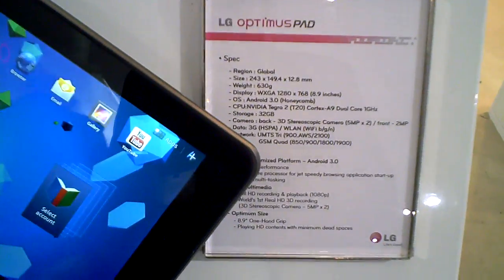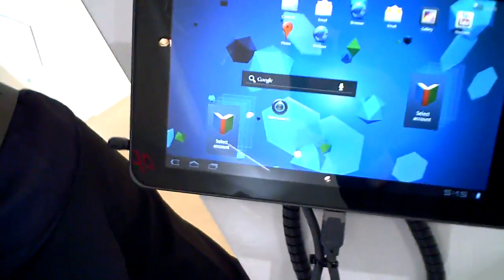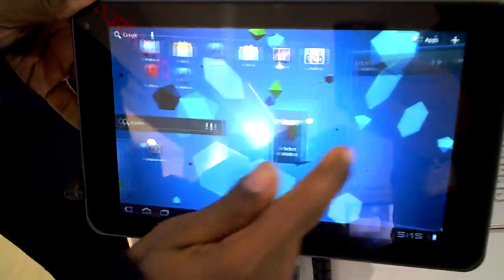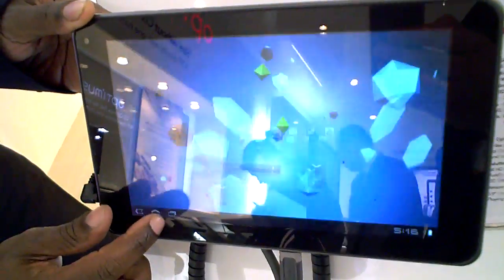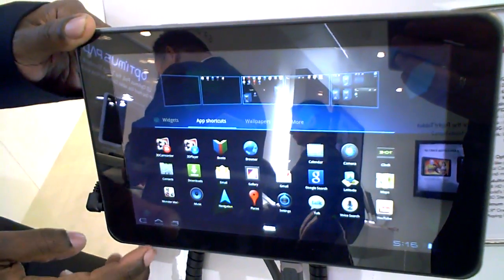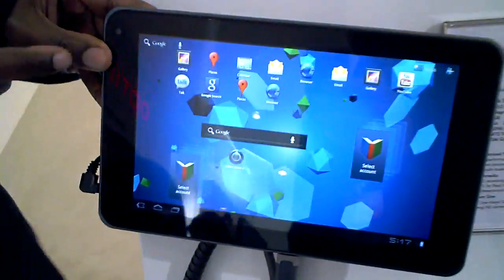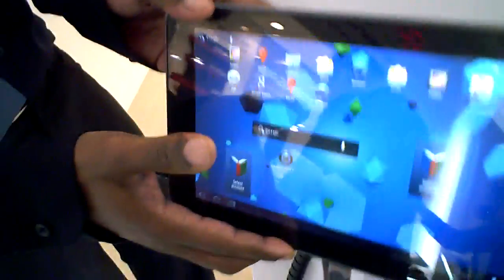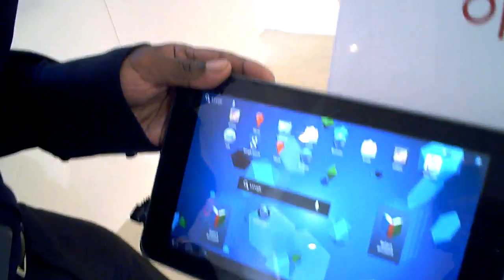LG Pad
One Mobile Ring has now had first hand experience of the LG Optimus Pad, which is the South Korean company's first offering in the Android tablet space. We thought we would deliver this demonstration on video of all that the device has to offer - first hand.